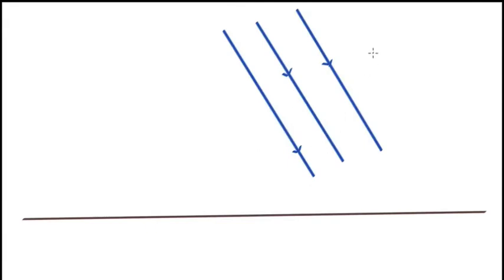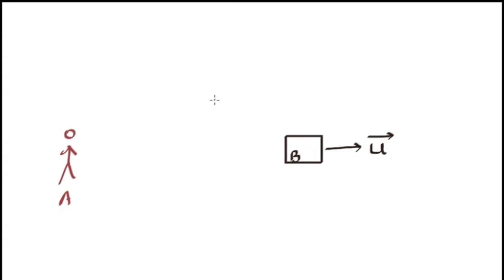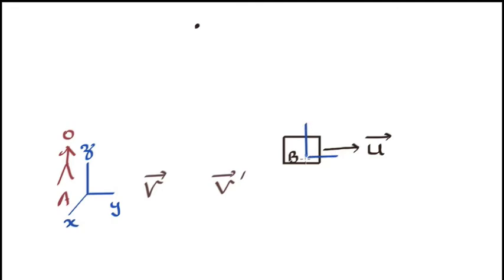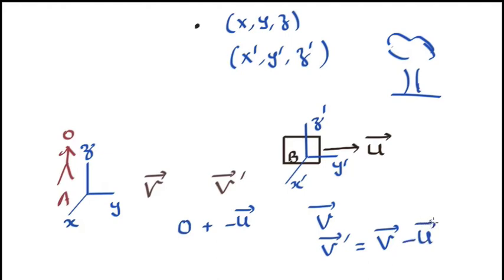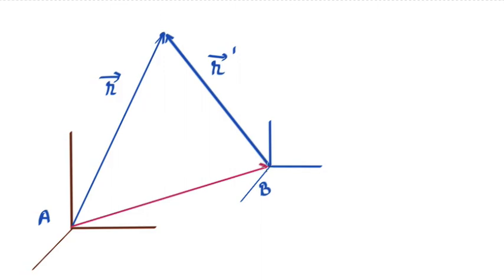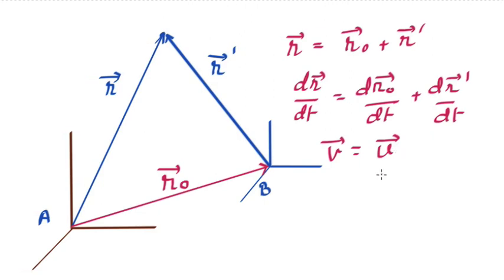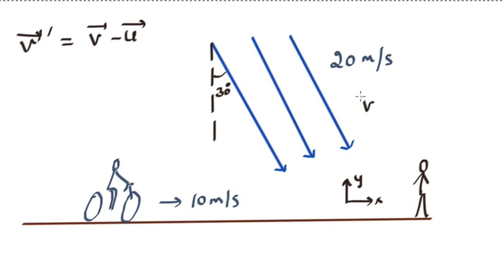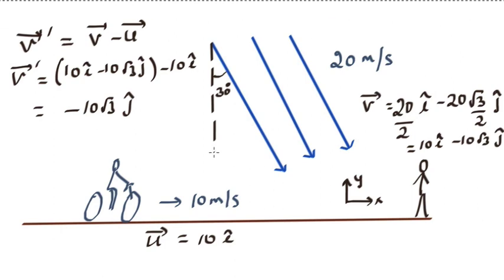At what angle is the rain coming down in the cyclist's frame? Relative velocity.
Rain is falling at 20 m/s, making an angle of 30 degrees with the vertical.  A cyclist moves at 10 m/s.  At what angle is the rain falling in her frame of reference?  Relative velocity is explained in this video.